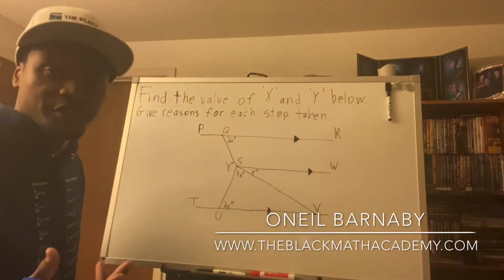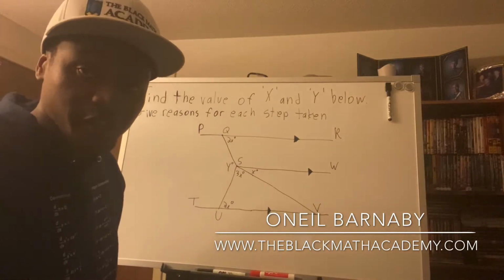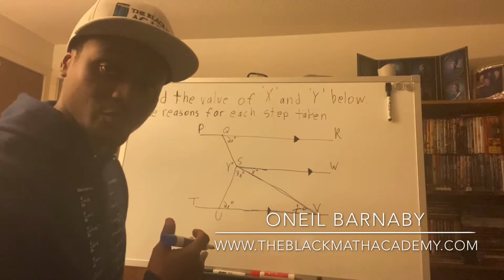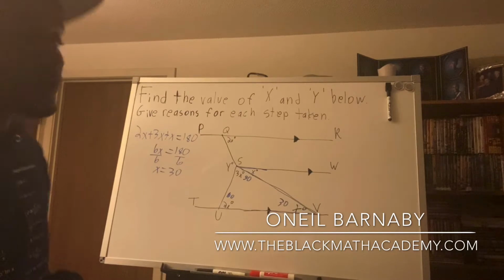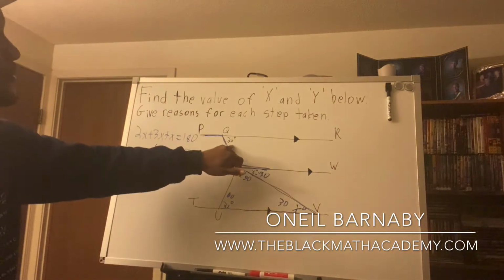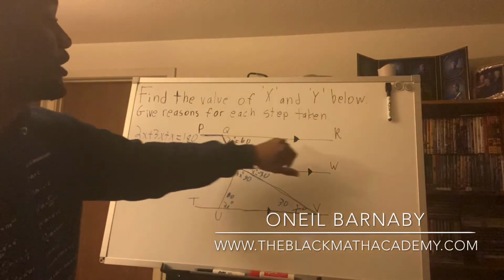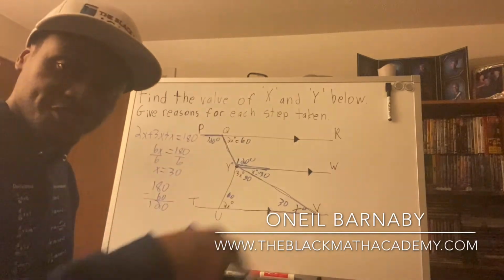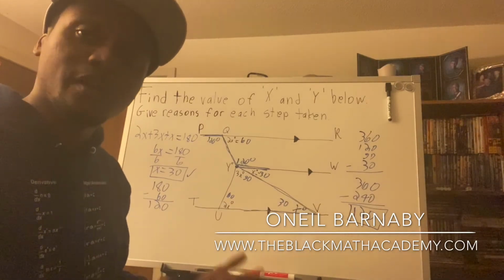3 Parallel Lines Cut By A Transversal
The Black Math Academy demonstrates how to deal with the infamous 'parallel lines cut by a transversal' scenario...